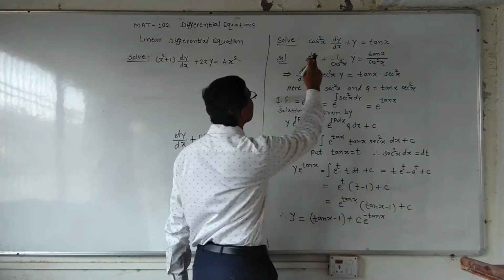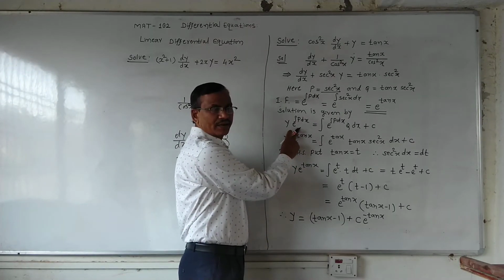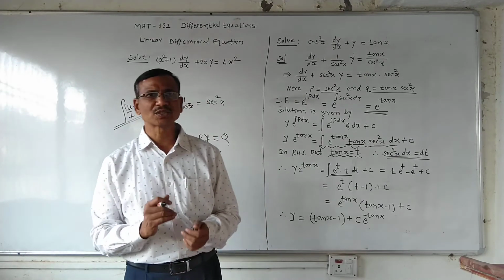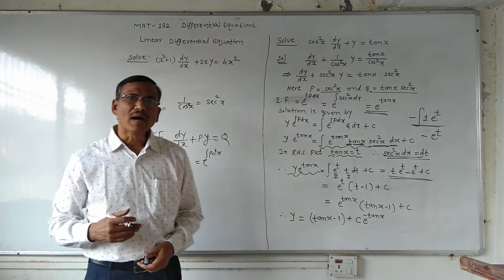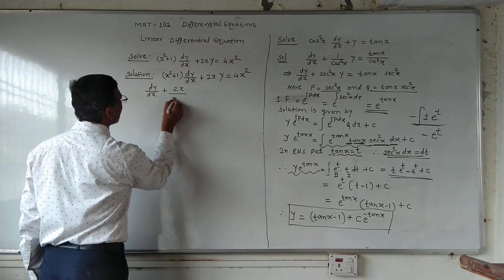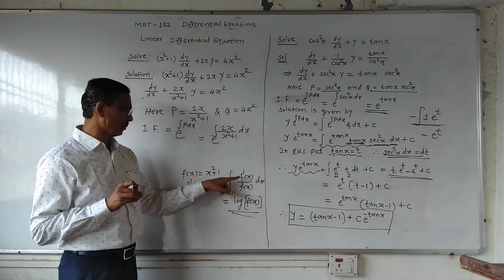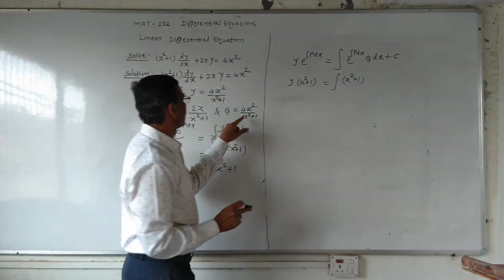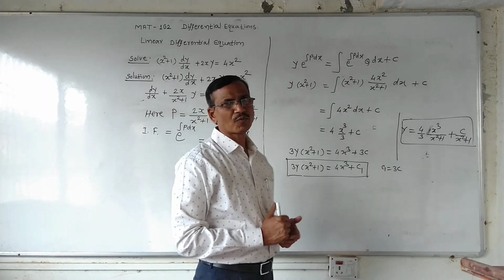B.Sc. I Sem. Mathematics Lecturer No. 5 MAT-102: Differential Equations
Problems on linear differential equations